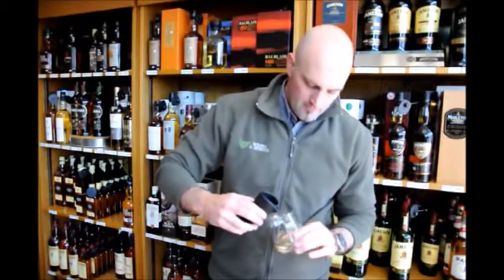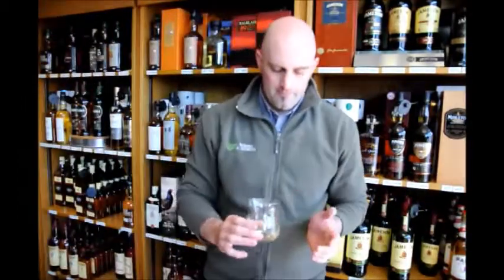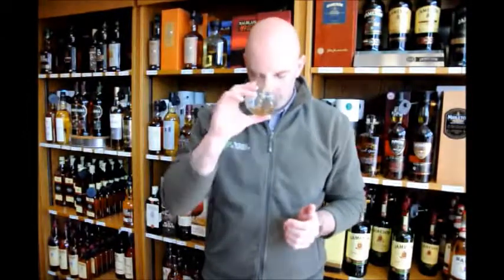Springbank 10 Year Old Campbeltown Whisky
Video tasting of Springbank 10 Year Campbeltown Whisky by Andrew Imrie at KWM Wines & Spirits Online Wine & Spirits Merchants shipping throughout the UK, Ireland, Europe and the World.